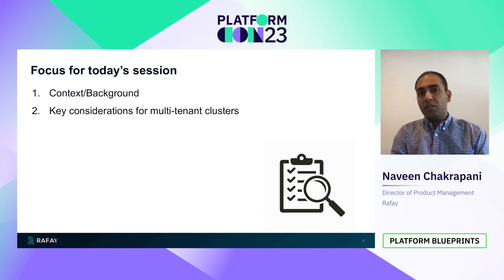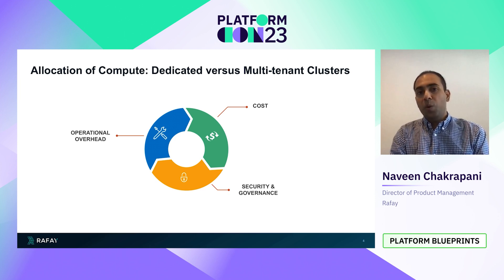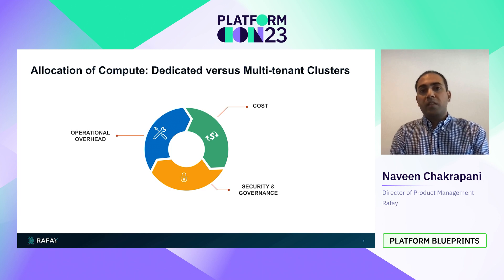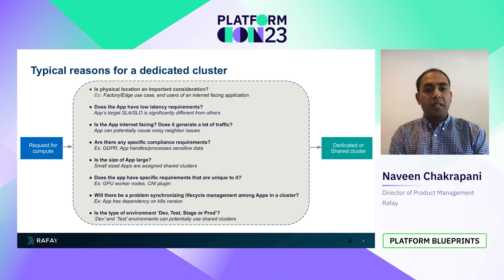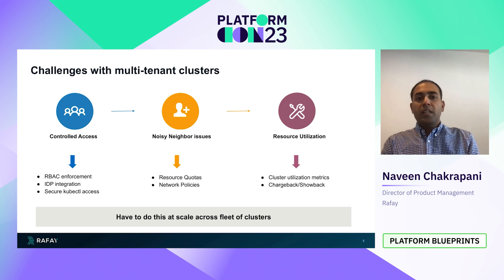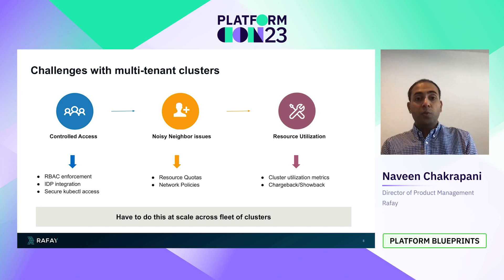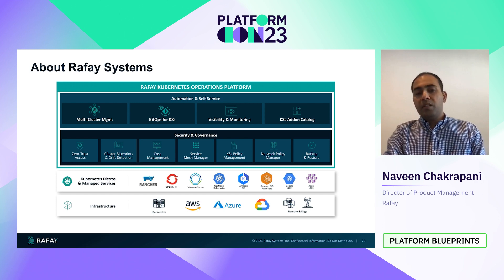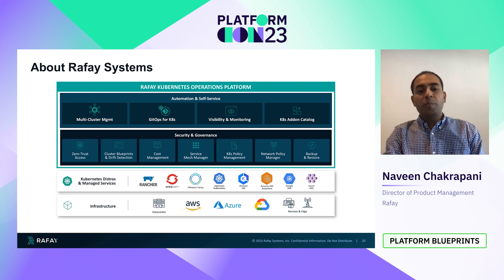A blueprint for enabling multi-tenancy for production Kubernetes clusters | PlatformCon 2023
Learn about best practices to successfully enable a shared multi-tenant cluster model in your enterprise to save on costs, while still being able to meet your developer self-service and organizational requirements in terms of governance and security.

In today’s economy, platform engineering teams are tasked with empowering developers with a great developer experience while needing to balance that with saving on infrastructure costs and operational overhead. In order to balance these requirements, platform engineering teams need to establish a process that takes into account the self-service requirement from multiple development teams. At the same time they must enforce the necessary governance and security controls needed to operate multiple teams on the same Kubernetes infrastructure platform.

In this session, platform engineers will learn:
- Key considerations for determining whether dedicated vs. shared clusters is the right model for an application or a development team
- Design considerations and tradeoffs for security/operational efficiencies in multi-tenant k8s environments
- An example process of how this can be achieved successfully via a platform as product approach in a span of a few months

Speaker: Naveen Chakrapani
Director of Product Management, Rafay Systems